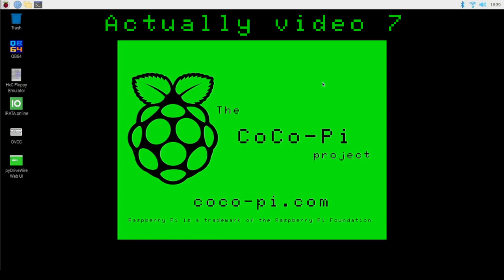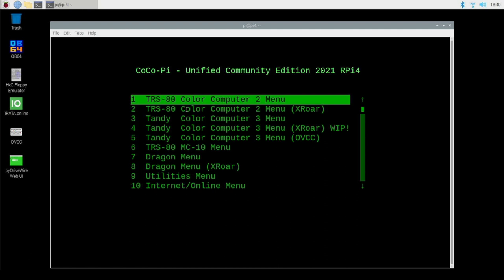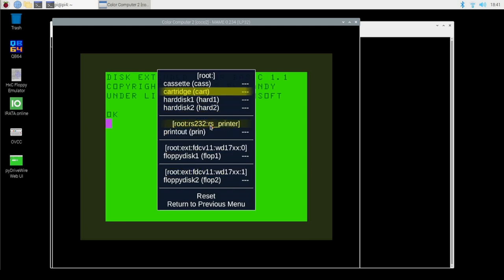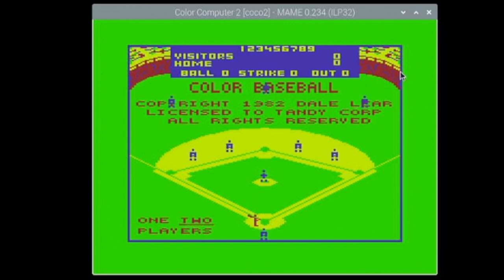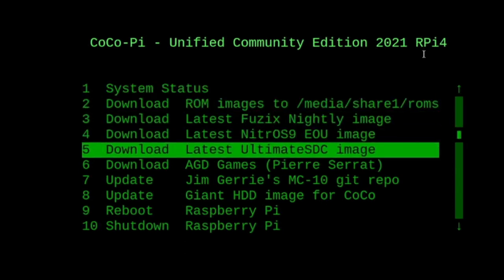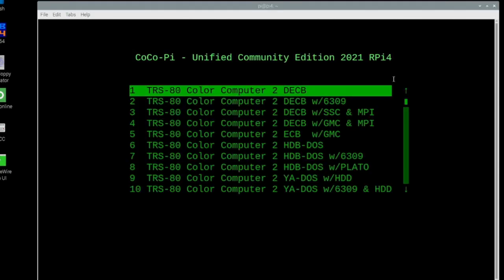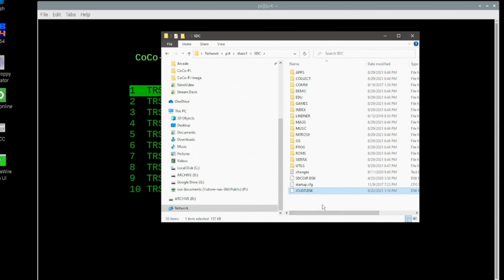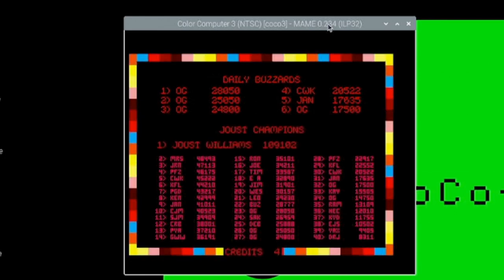Setting up the CoCo-Pi - part 7 - loading and running software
In this video we'll cover loading software into an emulated CoCo via the MAME user interface which is accessible by pressing the TAB key to open and close by default.

We'll be using the File manager to load software.
We'll load cartridges from the "Software List", a built-in feature
We'll download the "Ultimate SDC" image from the CoCo Archive
We'll load floppy disks in our CoCo and load/run programs
We'll copy a disk image from our computer to the Pi through the network
We'll load user-added software on an emulated CoCo through the UI.